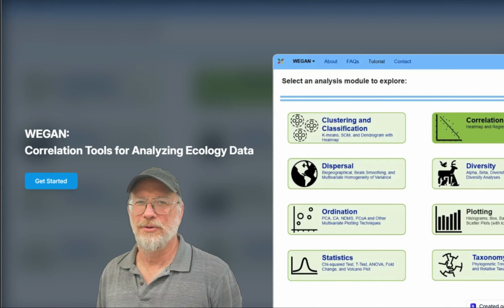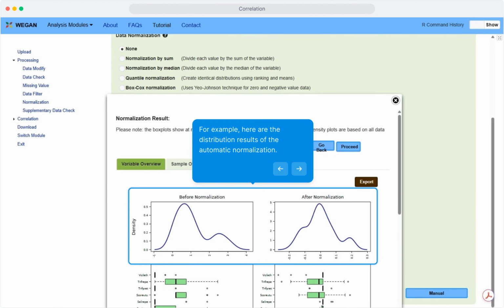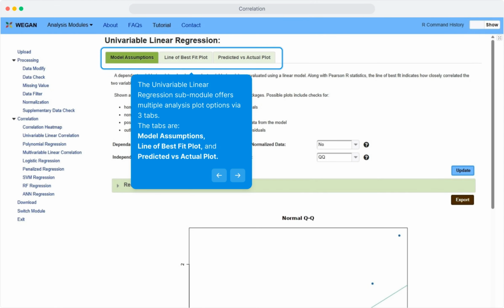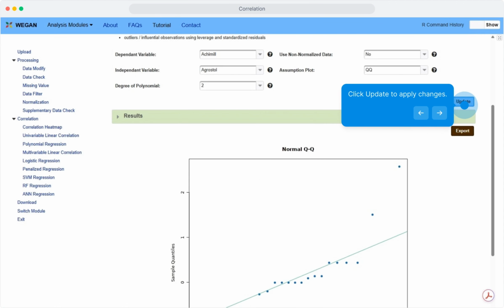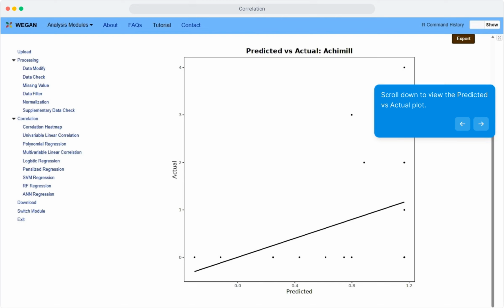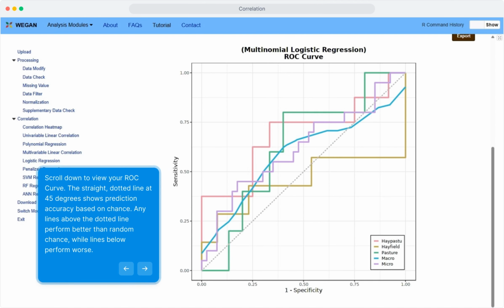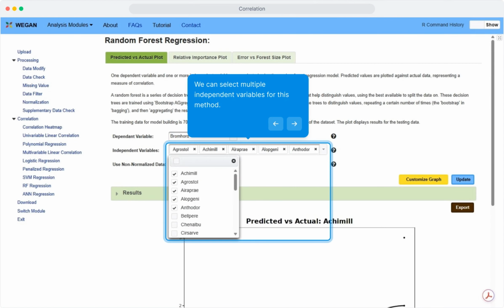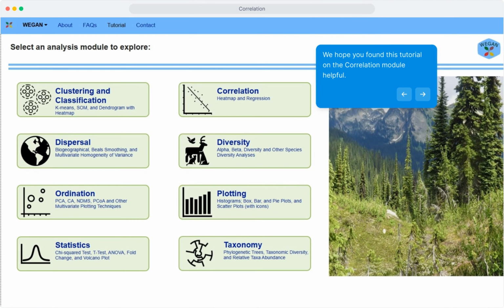WEGAN Walk-through: Correlation Tools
In this tutorial, we explain the functionalities and use cases of the correlation tools available on our ecological data analysis website, WEGAN.

Sykes GP, Normington L, Poelzer J, Zhao S, Allen D, Stuart S, Oler E, Jot K, Gautam V, Zhao X, Xia J, Jickling GC and Wishart DS (2025) WEGAN: a web-based community ecology platform. Front. Ecol. Evol. 13:1604480. doi: 10.3389/fevo.2025.1604480

Introduction by Dr David Wishart.